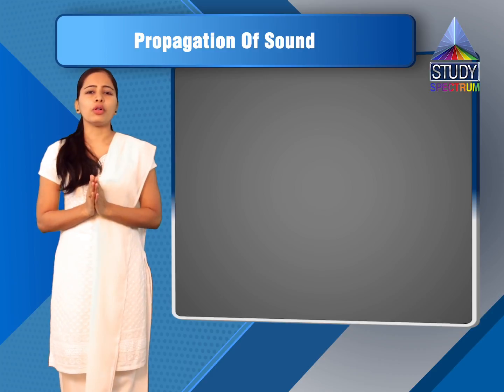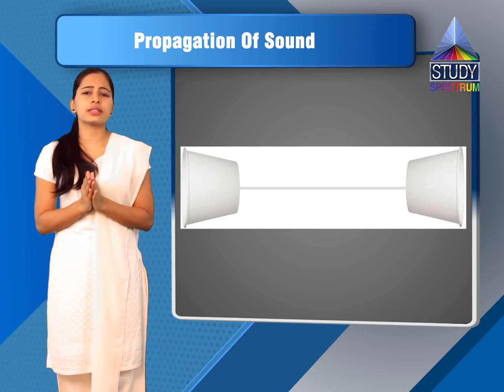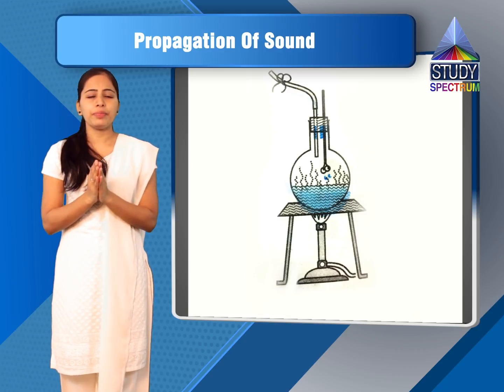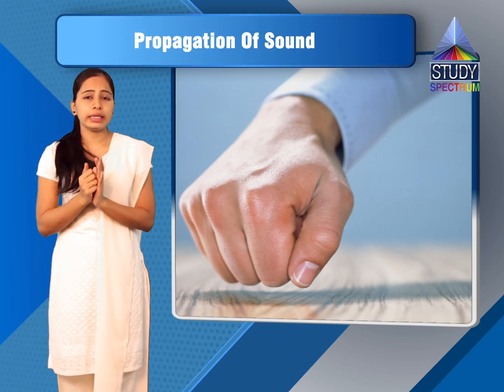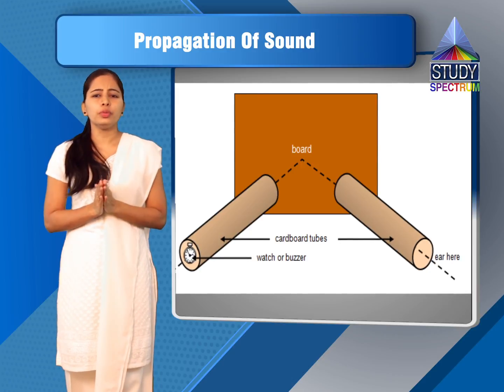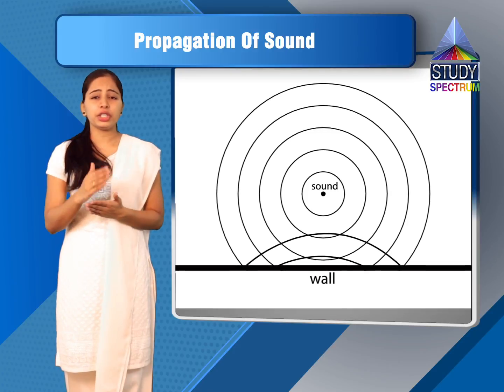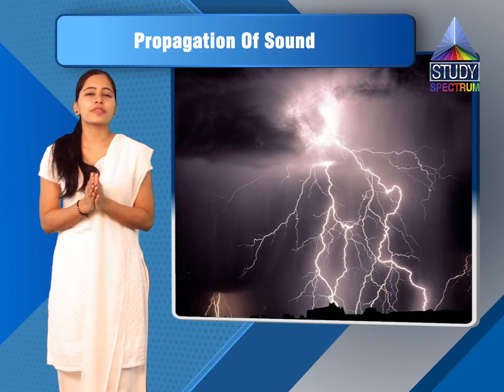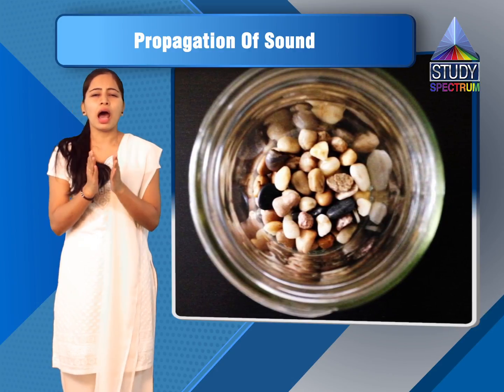MSB 7 Science Propagation of Sound Ep 01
We will learn about the propagation of sound in which states that sound is a sequence of waves of pressure through compressible media such as air or water. We will discuss all the concepts regarding propagation of sound so that we can learn that how can sound be propagate through compressible media such as air or water and also propagate from solids as well. Our teacher will explain all the concepts very easily and in a very simple way so that you can understand this topic easily. We will also discuss that how sound can be propagated through the card board tubes board.